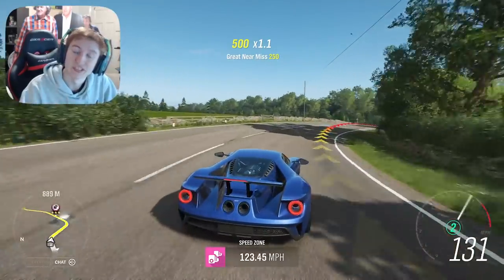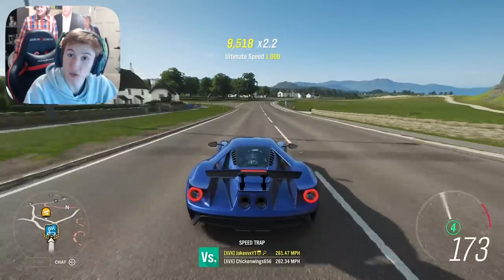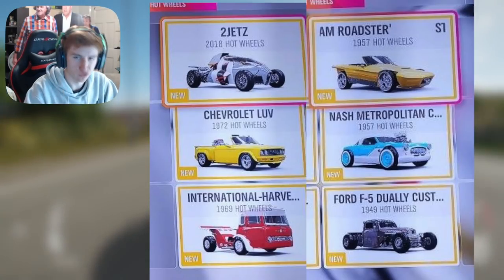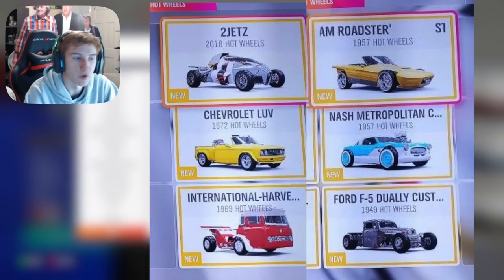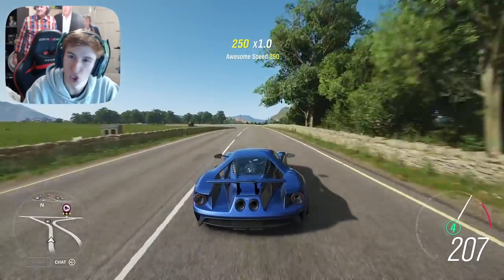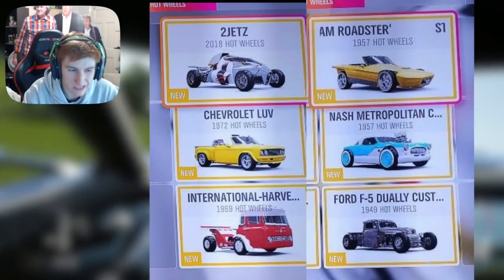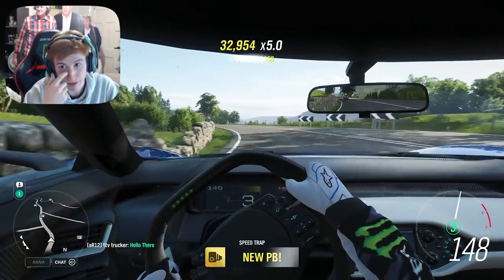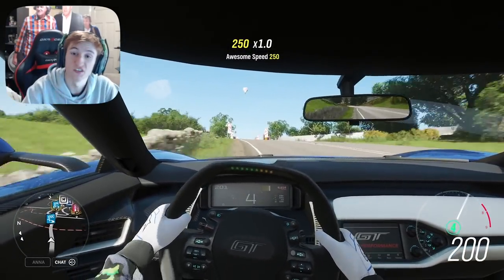Forza Horizon 4 - NEW Hot Wheels Pack LEAKED! - 6 New Cars & No Expansion?